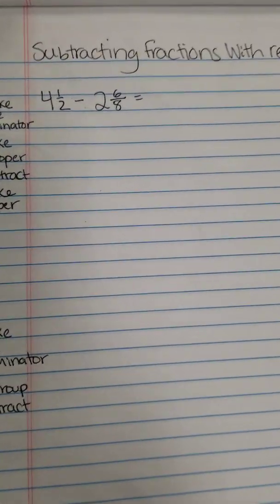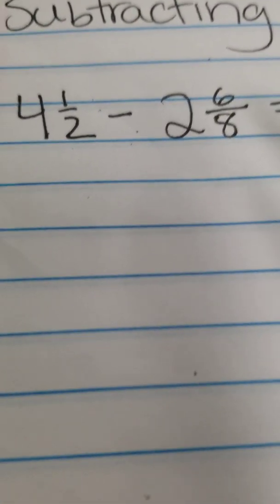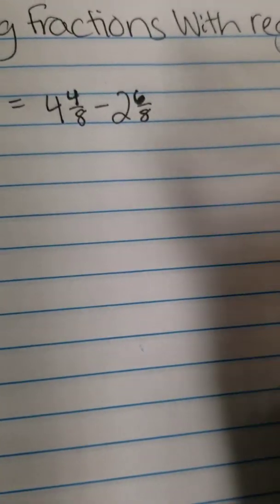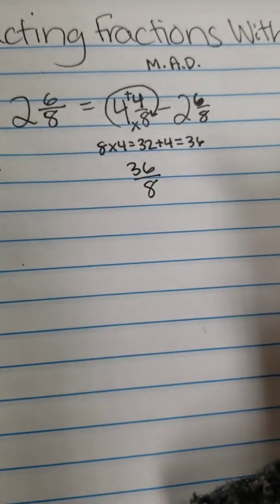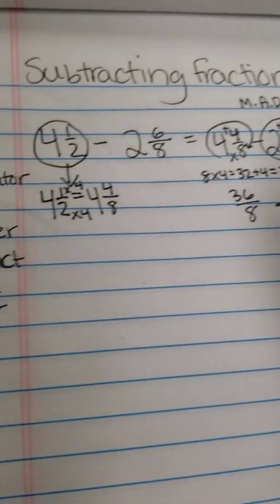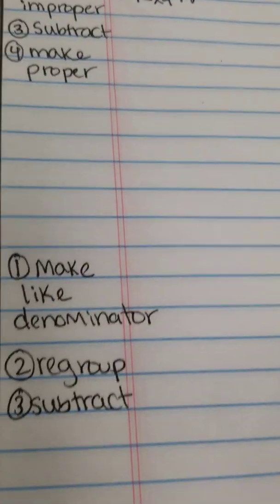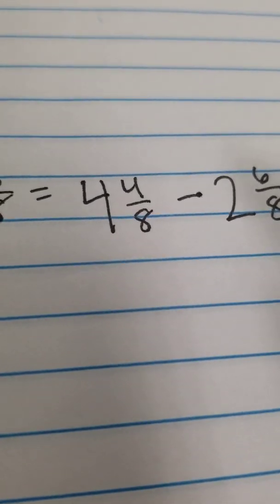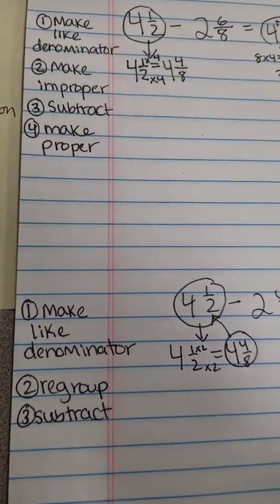Subtracting fractions with regrouping - how to